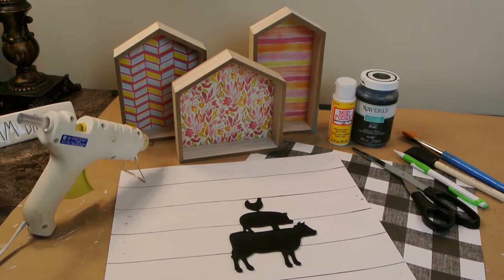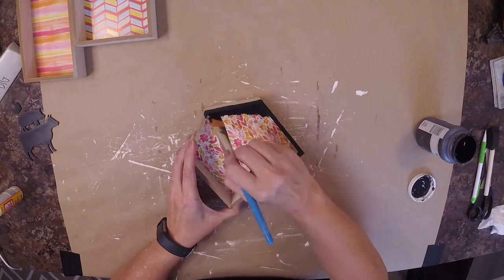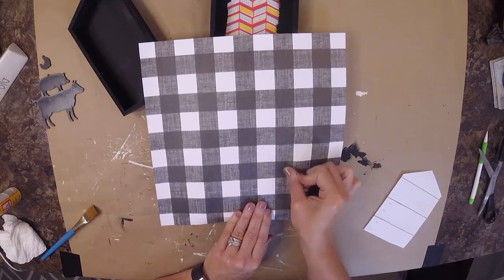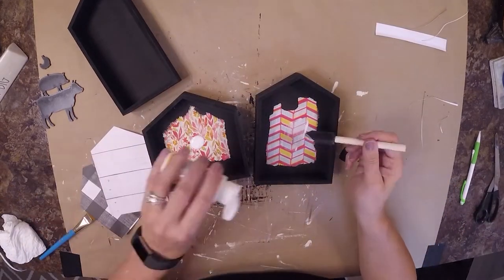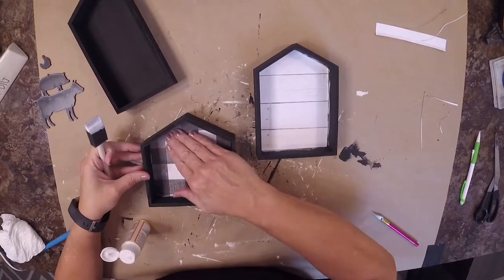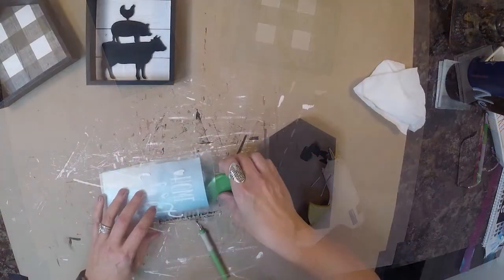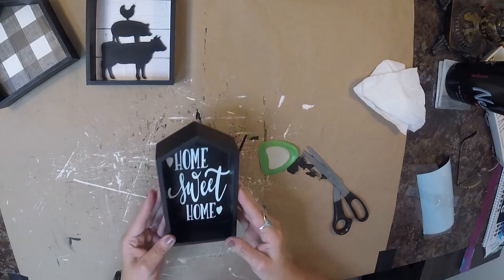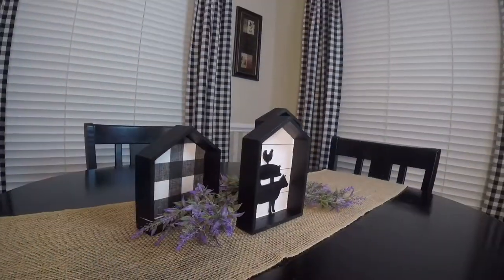Dollar Tree Farmhouse Decor | Dollar Tree DIY Redo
On today's video I share with you how I took popular Dollar Tree items & turn them into a Farmhouse Decor piece. I hope you enjoy this tutorial!!! 😀

*CONNECT*WITH*ME